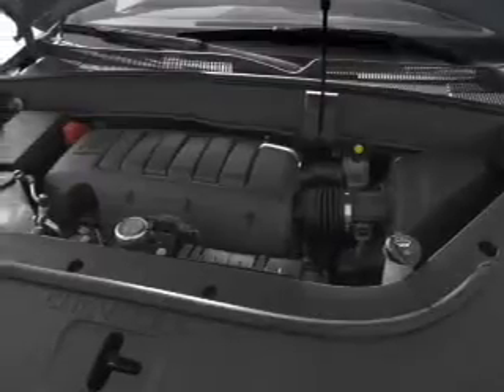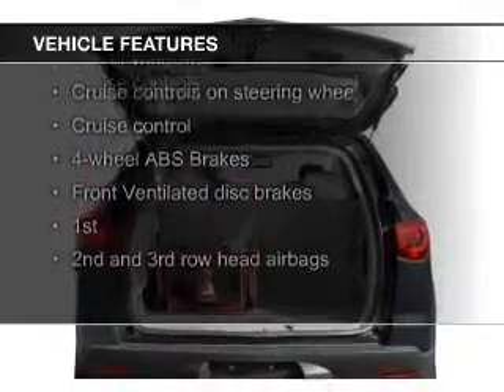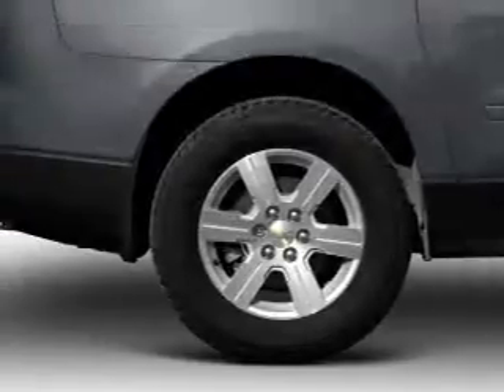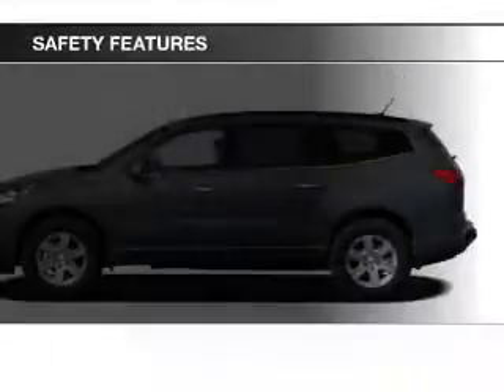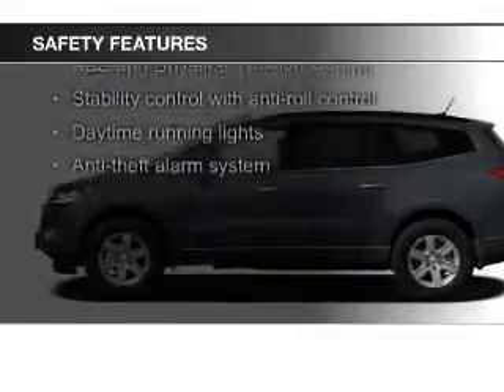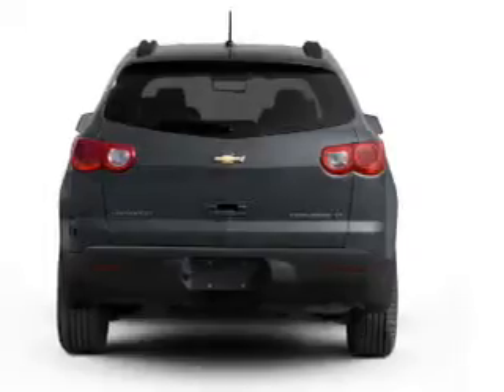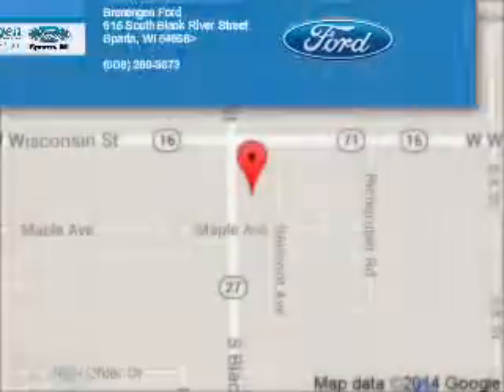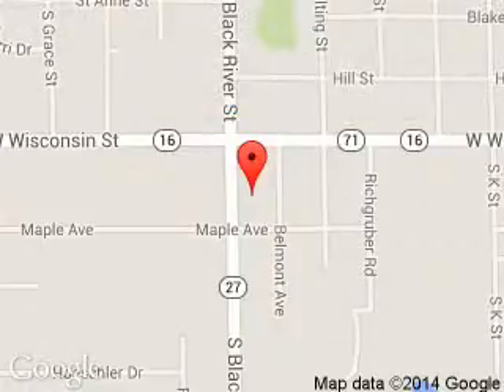2011 Chevrolet Traverse - Sparta WI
Phone:
Year: 2011
Make: Chevrolet
Model: Traverse
Trim: 2LT
Engine: 3.6 liter 6 cylinder 24 valve
Transmission: 6-Speed Automatic
Color: Cyber Gray Metallic
Mileage: 48088
Address:
615 South Black River Street